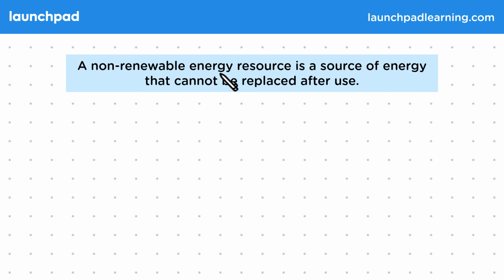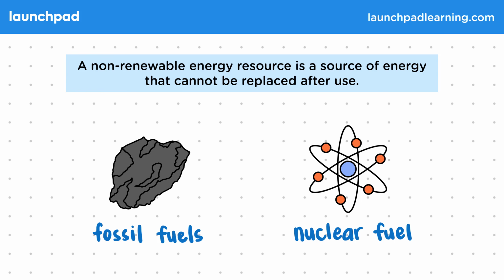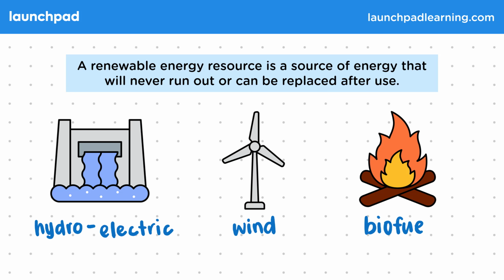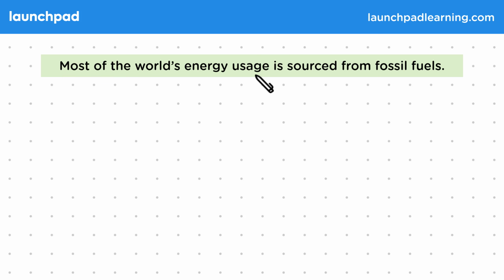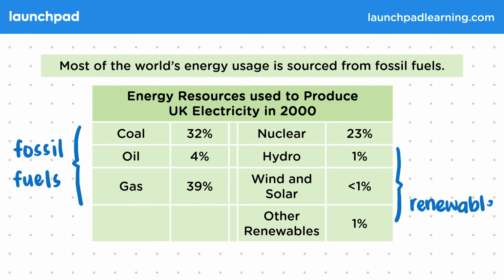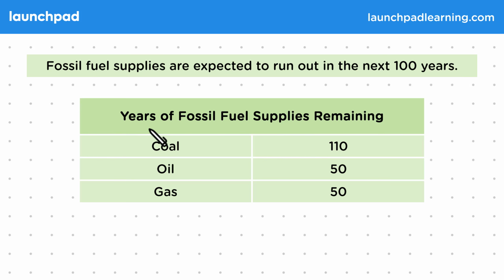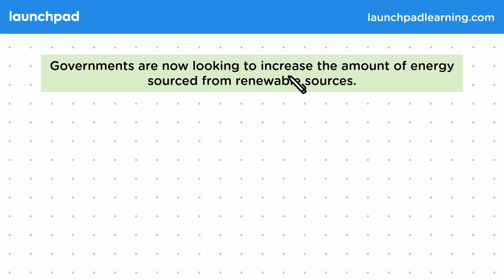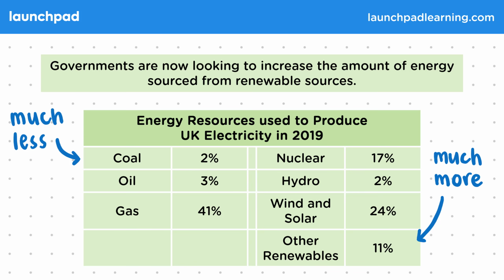Renewable & Non-Renewable Energy Sources - GCSE Physics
🦊 In this GCSE Physics video, we explain that non-renewable energy resources, such as fossil fuels and nuclear fuel, cannot be replenished quickly and are depleted faster than they can be replaced. In contrast, renewable energy resources like hydroelectric power, wind power, and biofuels are continually replenished and are more sustainable. The shift towards renewable energy is driven by the finite nature of fossil fuels and their environmental impact, with increased adoption of renewables evident in recent years.